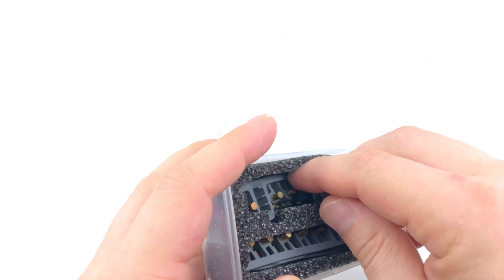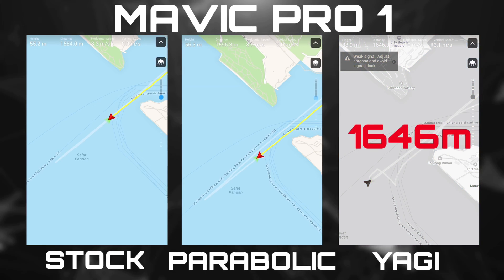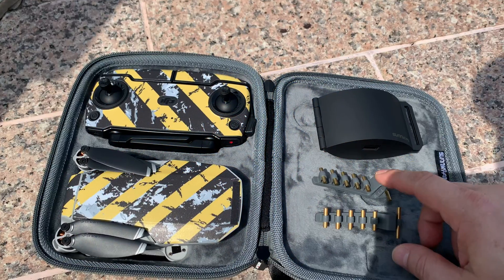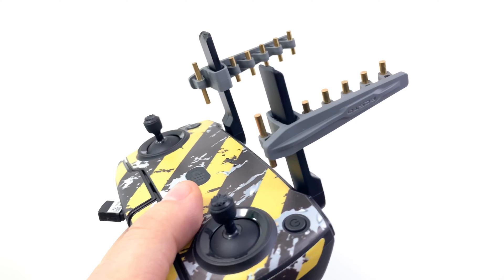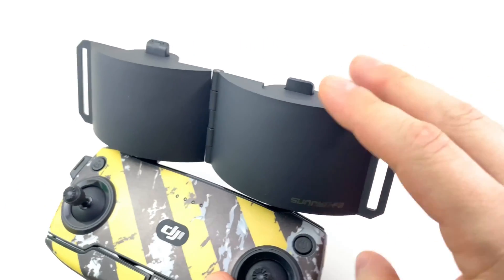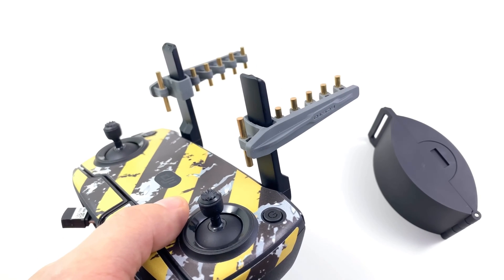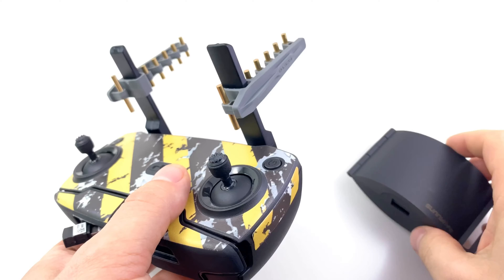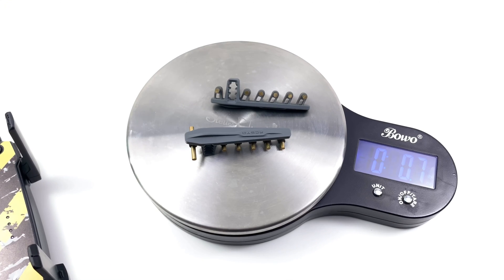YAGI Antenna DJI Mavic Mini vs Parabolic vs Parayagi vs FCC mode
The hottest new accessory, the Yagi antenna for the Mavic Mini 5.8 frequency. Versus stock, parabolic, PARAYAGI and FCC mode.

AliExpress
Where to buy cheap EDC products